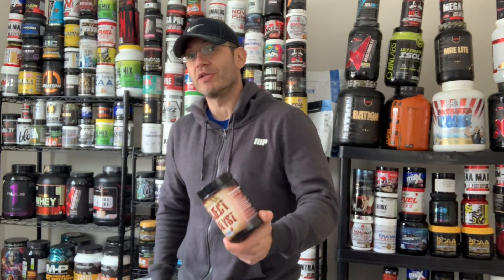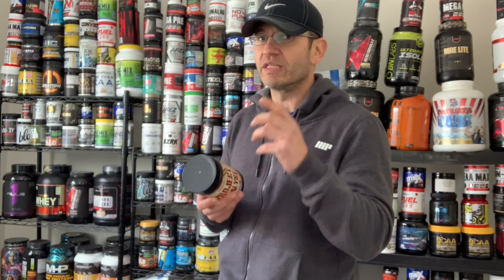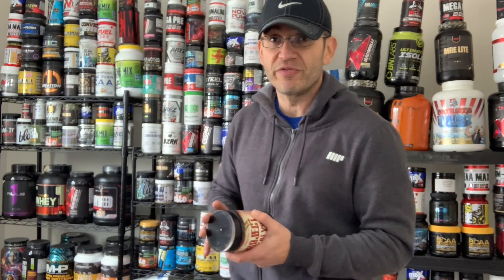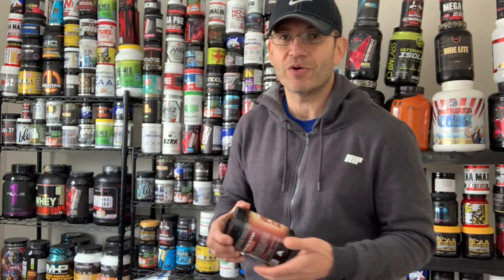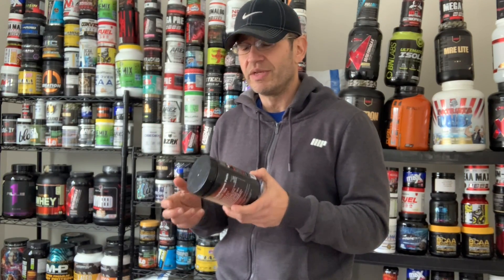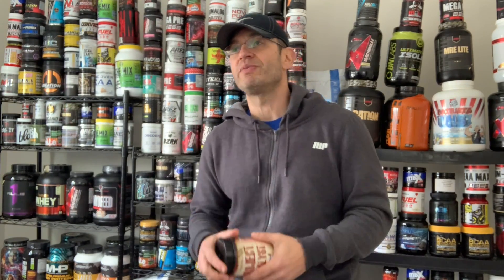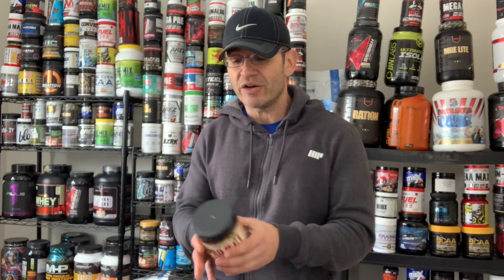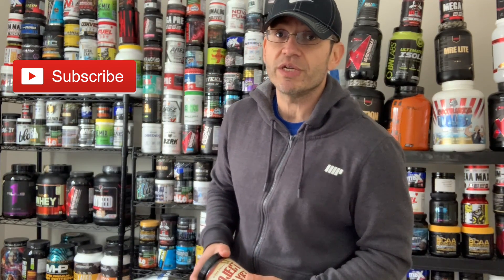80MG DMAA 😬 Alpha Phlyte PROJECT CATALYST Pre-Workout Review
Alpha Phlyte Pre-Workout Review | Alpha Phlyte Pre Workout review | Alpha Phlyte Project Catalyst Review

I really liked Omega Sanktion from Alpha Phlyte and I really like Project Catalyst, even though the labels are very different, they feel very
much the same. If you are in the market for a productive stim junkie pre-workout you got another one to choose from.